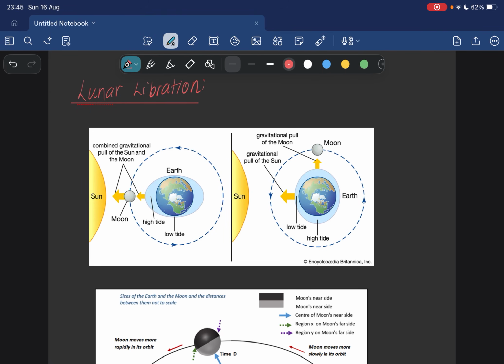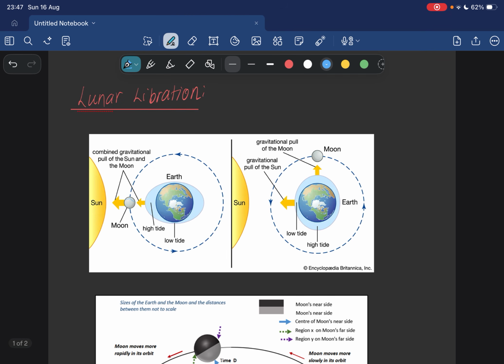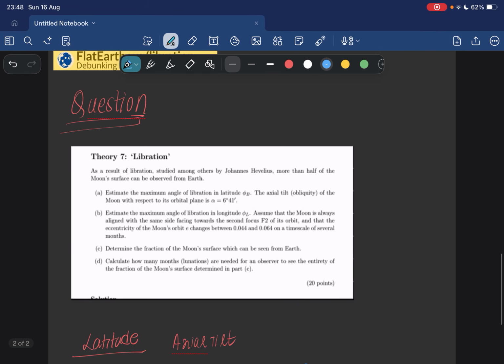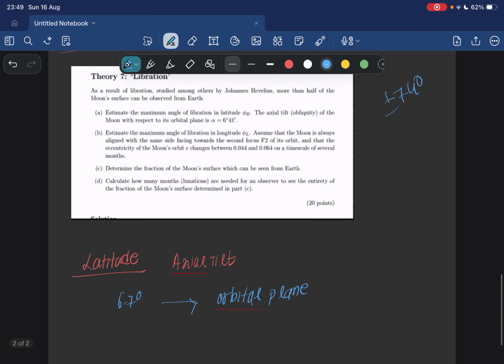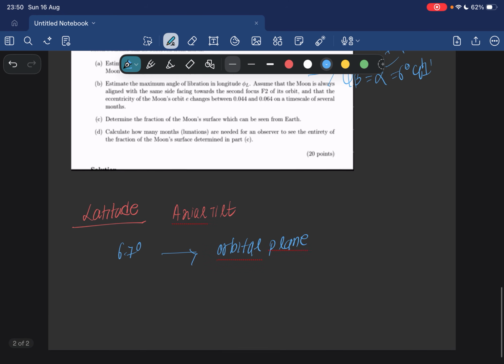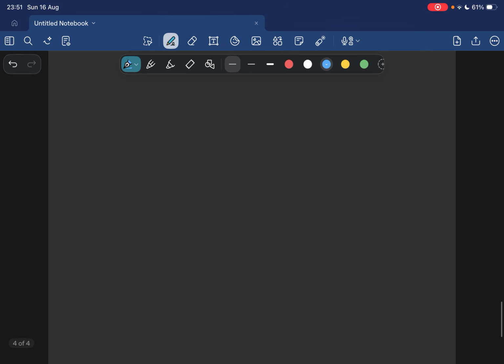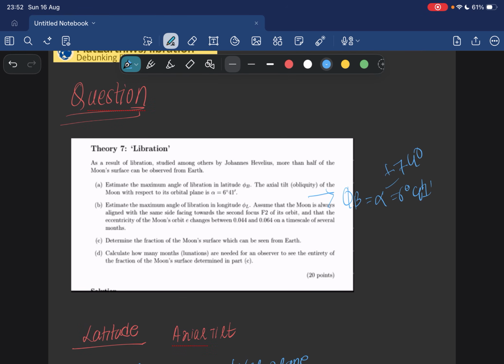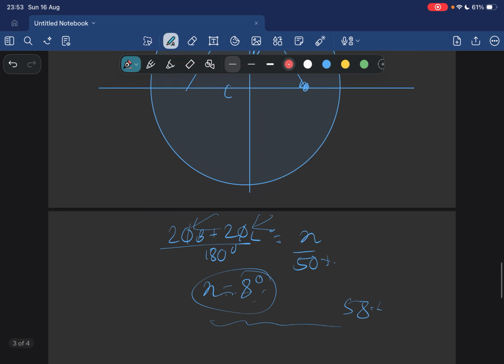Lunar Libration - 13